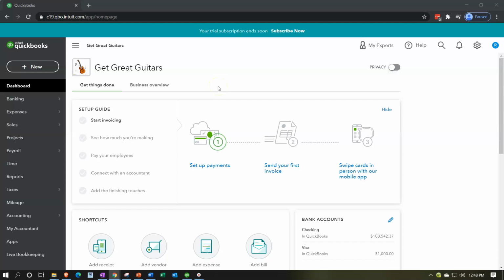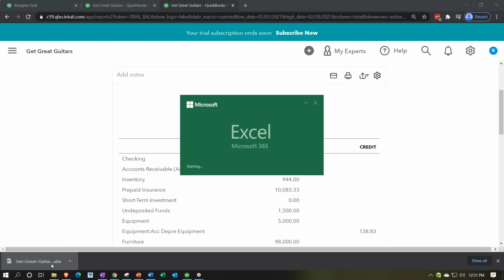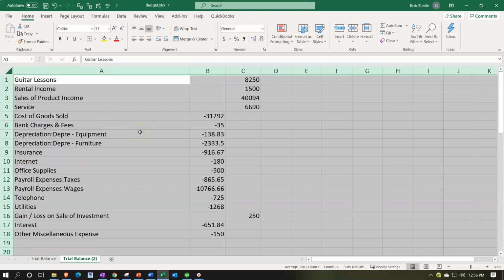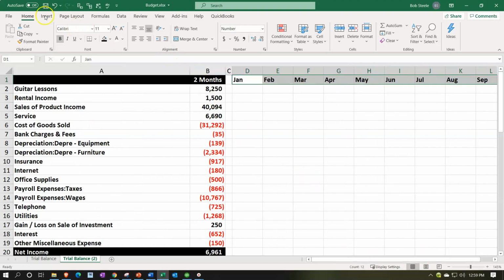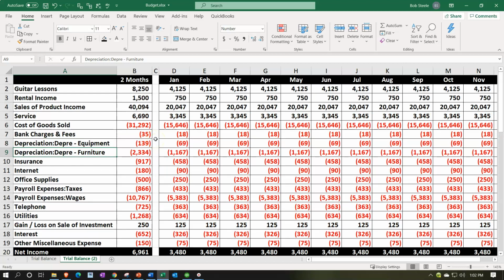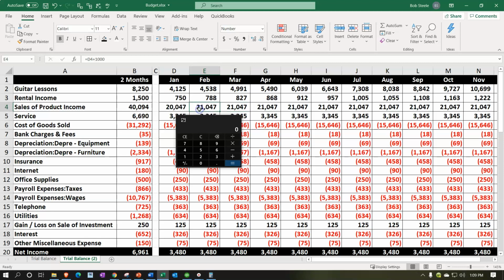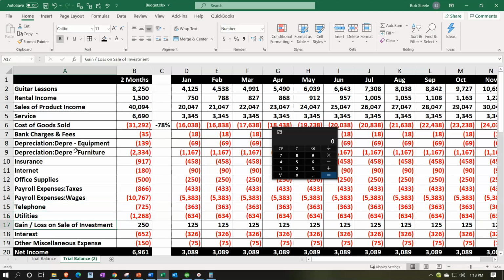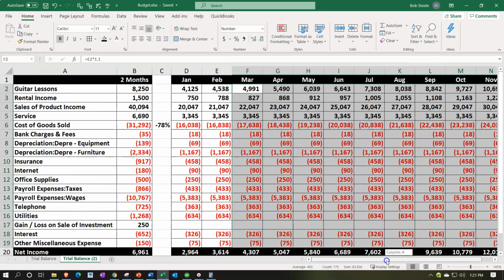QuickBooks Online 2021 Budgeted Income Statement Excel 11.03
Budgeted Income Statement Excel